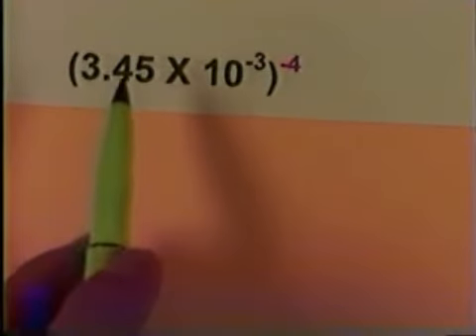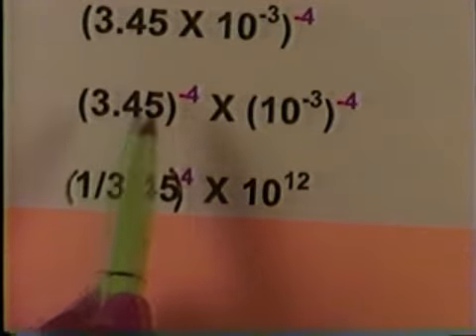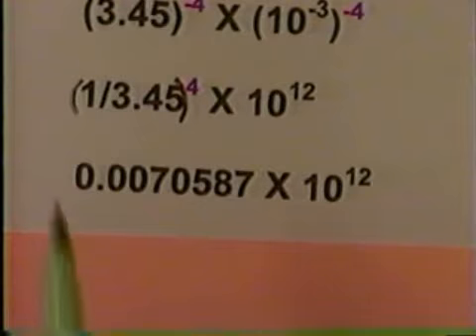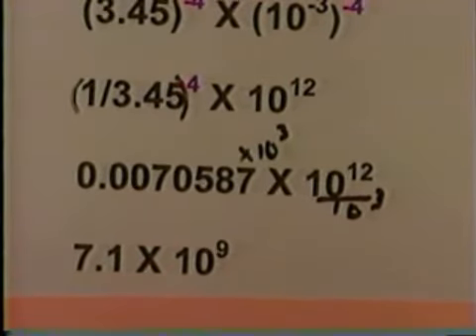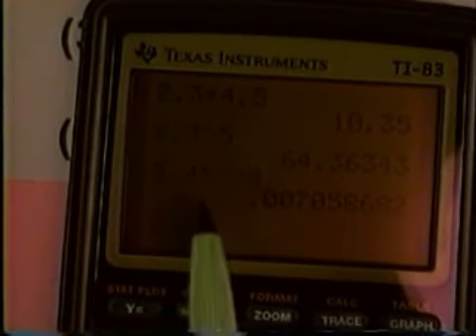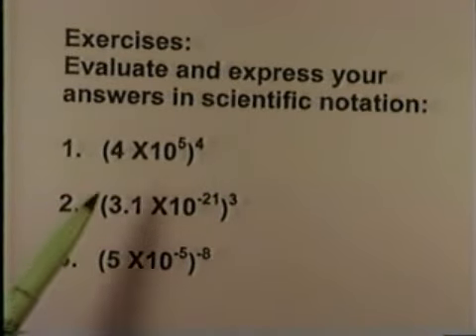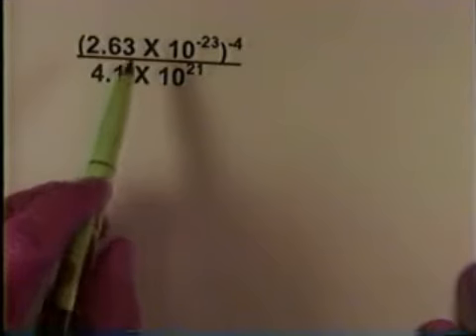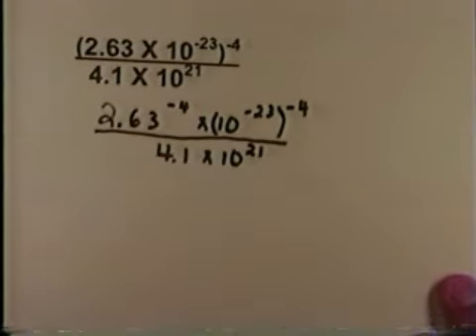Scientific Notation: Powers to Powers Pt2